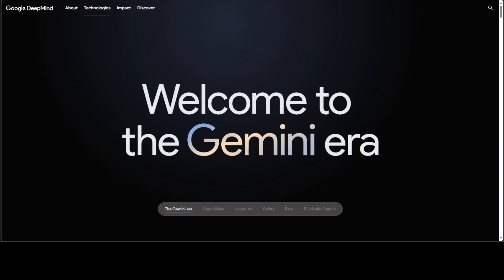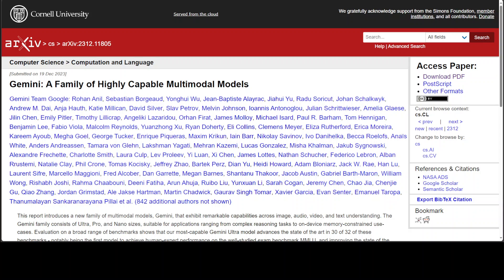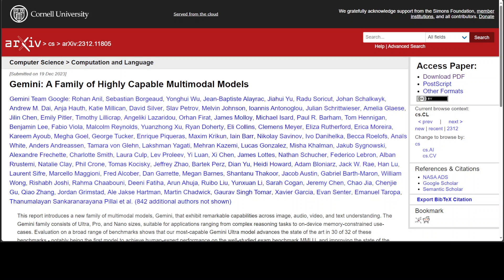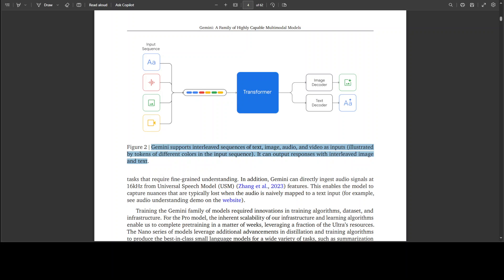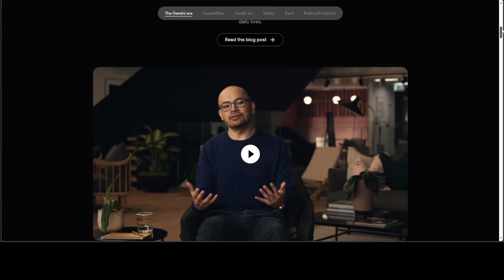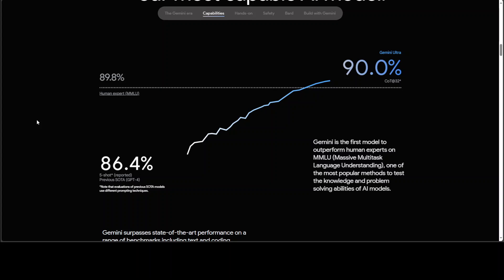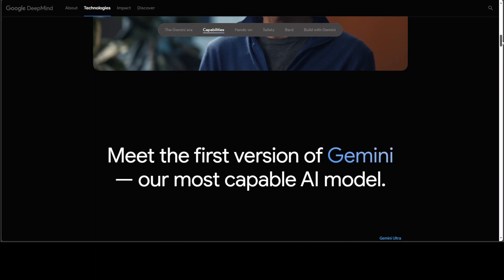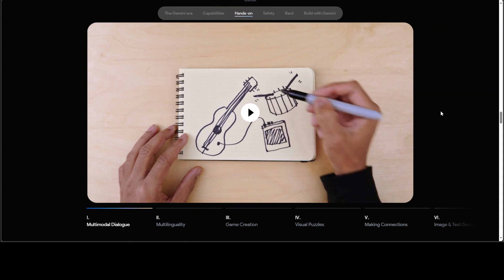Research Paper Behind Google Gemini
This video reviews research paper which is behind Google Gemini LLM which addresses the challenge of creating models that can effectively understand and process multiple modalities while also delivering advanced reasoning and understanding in each individual domain.